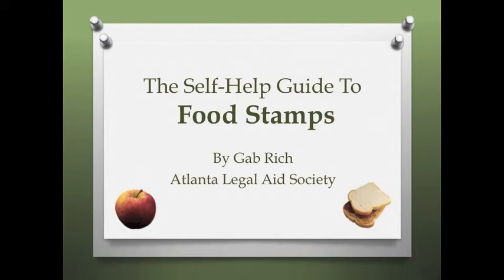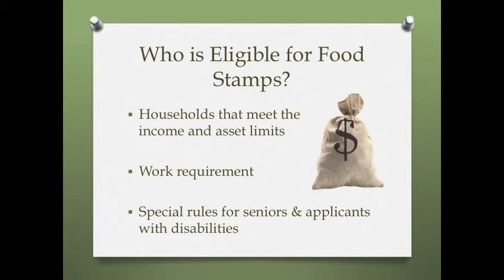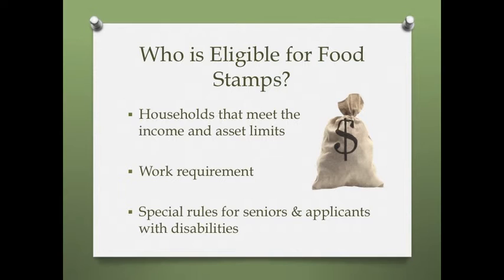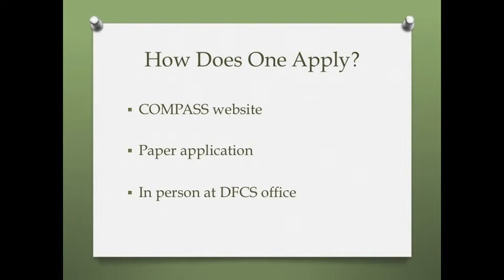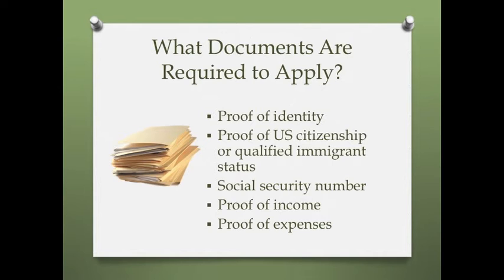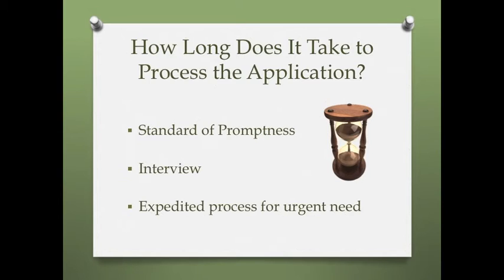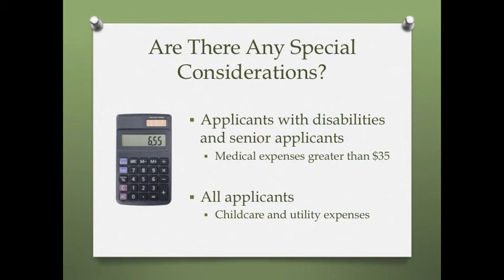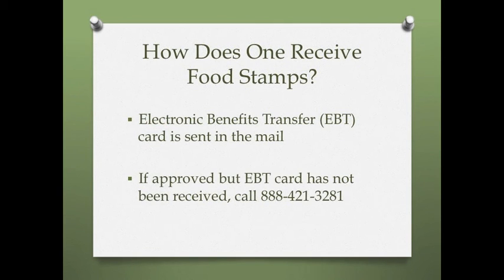Foodstamps Video Template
This is a sample video put together based off the resources that can be found on our blog.